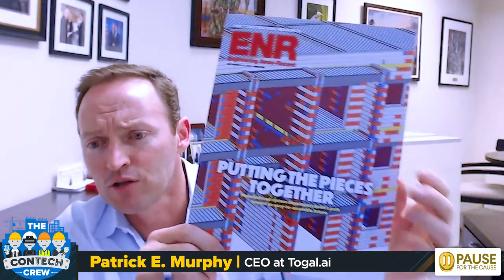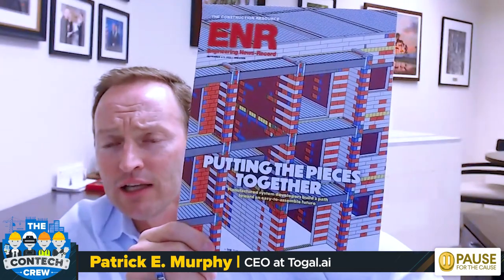Real-Life LEGO Building Set? How RENCO is Revolutionizing Housing and Building Structures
With the advancement of technology also comes the modernization of housing and building structures.

RENCO, which stands for renewable composites, is made of recycled glass and plastic, calcite, limestone dust, and a resin that holds it together.

It’s as strong as a fiberglass, if not even better.

How does this latest LEGO-like innovation impact the construction industry?

Check out our conversation with Patrick E. Murphy, former congressman and now CEO at @togal_ai and managing director at RENCO USA.

See this week’s news articles! 🗞️⬇️

➡️ Qmerit AI automates home electrification - re-thinking a major infrastructure challenge

➡️ ISO and ASTM define standard for additive manufacturing in construction

➡️ Why the DOE brought its energy ‘moonshot factory’ to CES for the first time

The ConTech Crew is a construction news podcast dedicated to keeping you up to date with all the latest in construction technology.

Give us a follow so you never miss an episode!